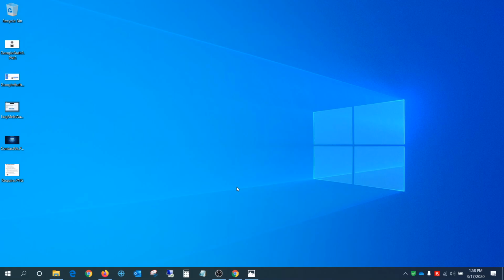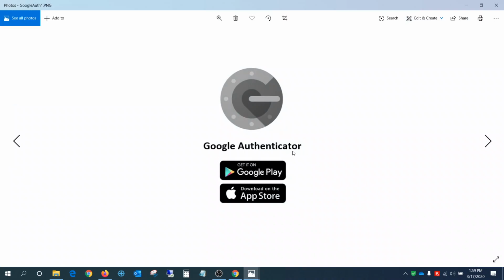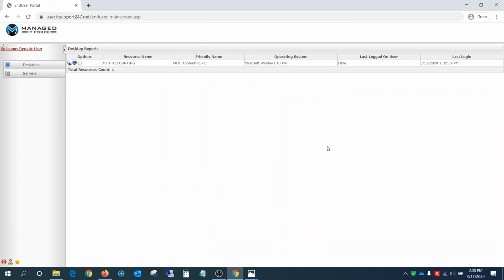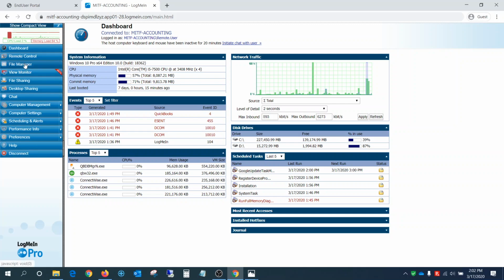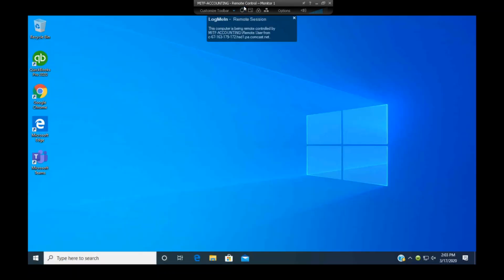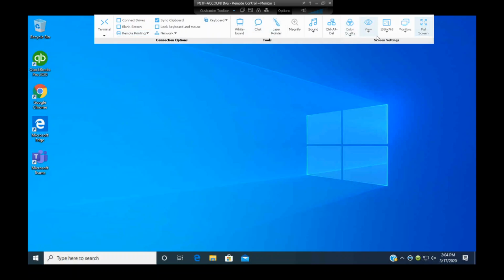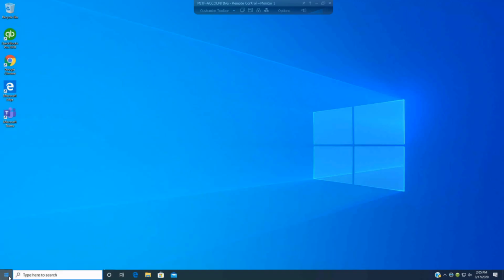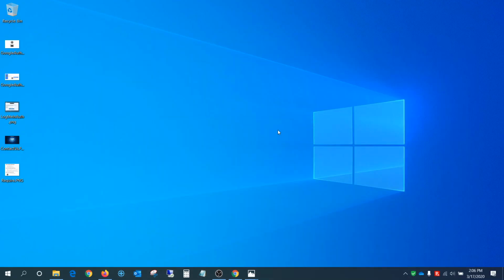Using LogMeIn Pro Remote Control with Your Office Computer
This video demonstrates how to use a remote computer to connect to your office computer and do remote control with LogMeIn Pro.  It shows the requirements and how to setup two-factor authentication the first time.  It then goes on to show some of the key features in LMI remote control. This solution is a standard feature included in our managed services offerings.